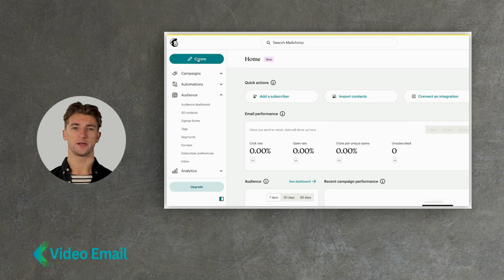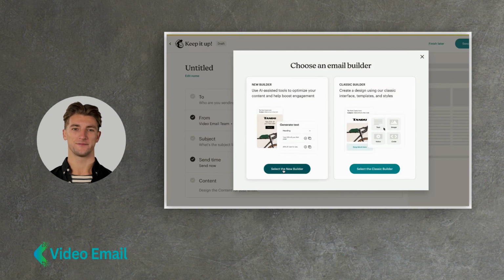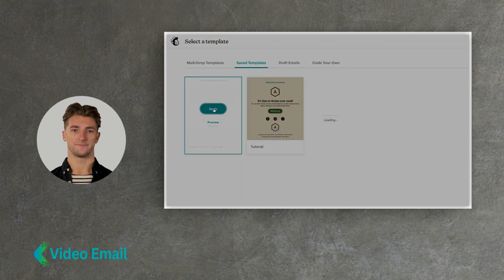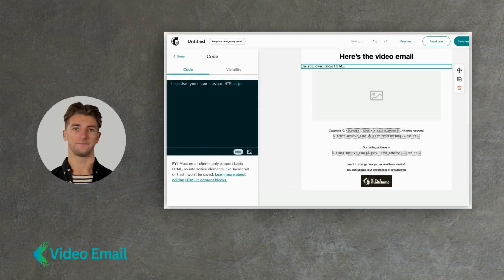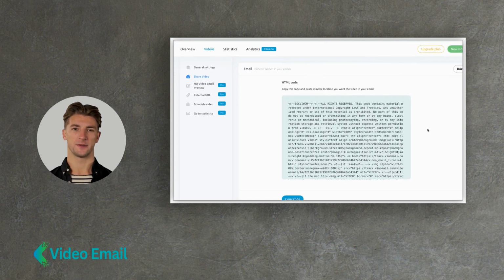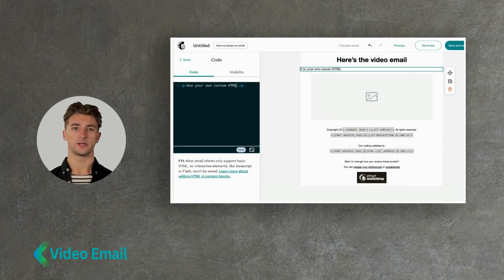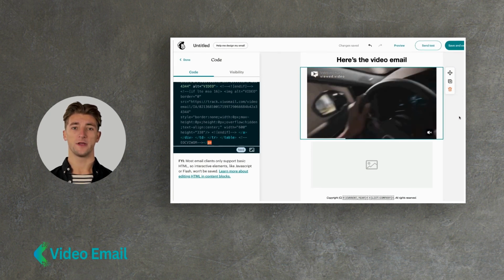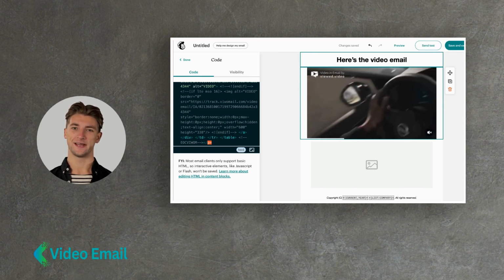How to embed an Instagram Reel into a Mailchimp email, a step-by-step guide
🔹How to embed a Reel into to your Mailchimp email, with no coding skills required🔹

The step-by-step guide will show you how to embed your Instagram Reels into the body of your Mailchimp template, so that it plays automatically, in the body of the email, the moment the email is opened.

🎬 What We'll Cover:
- Quick set up of a new regular email campaign in Mailchimp
- How to create the HTML snippet with Viewed, that will enable you to add a Reel to Mailchimp
- How to add the HTML snippet to your Mailchimp template

Here's the video content by chapter:

00:09 Intro From Matt at Video Email
00:24 A video email example from Nissan
00:34 Create a new regular campaign in Mailchimp
01:02 Adding a code block into your template where you wish the video to be featured
01:15 Downloading an Instagram Reel
01:13 Sign up for a 15-day free trial account with Viewed
01:36 Create your video content in Viewed
02:13 How to use your video content with your email provider
02:19 Copy the HTML Snippet
02:32 Paste the HTML snippet into the code block within your template
02:40 Preview your Reel within your Mailchimp email
02:54 Thanks for watching, details of your 15-day free trial account